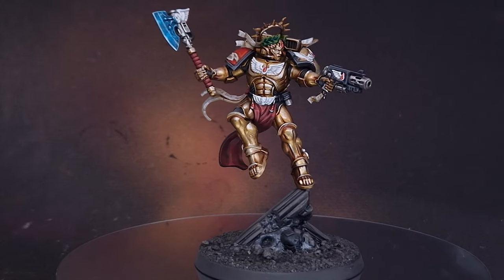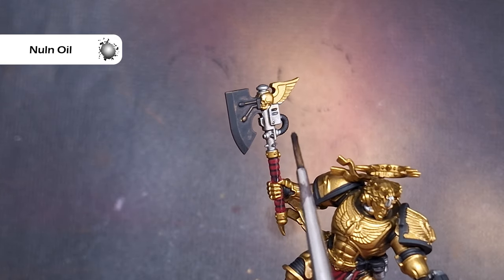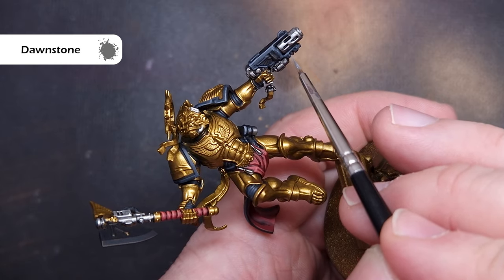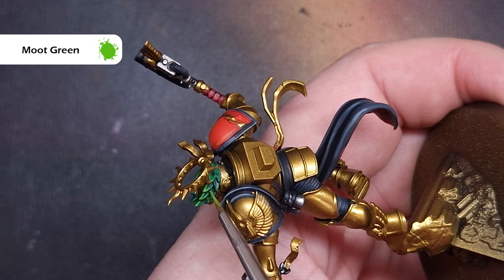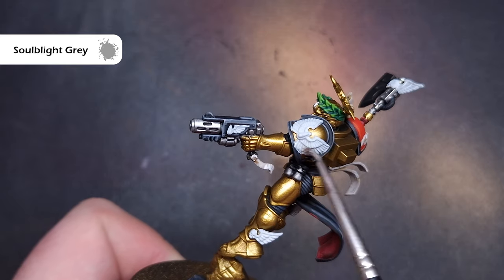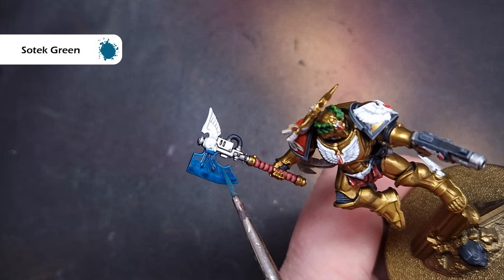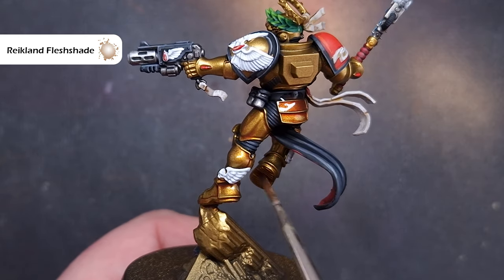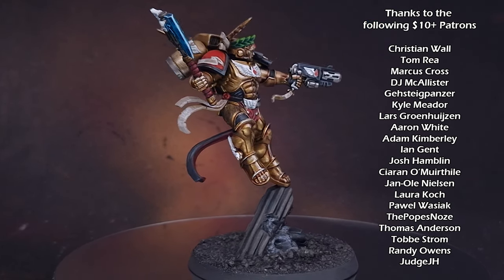The Ultimate Guide to Painting Commander Dante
In this video, I will show you how to paint Dante! The Chapter Master of the Blood Angels (and Lord Regent of the Imperium Nihilus!) has never looked so better than his brand new sculpt, and I have an easy to follow guide for you that will give you great results!!!

Paints Used:

Primer: Retributor Armour

Black Legion
Leadbelcher
Nuln Oil
Chrome
Khorne Red
Wazdakka Red
Squig Orange
Retributor Armour
Liberator Gold
White Gold
Blood Angels Red
Ungor Flesh
Corax White
Soulblight Grey
Titanim White
Reikland Fleshshade
Mephiston Red
Rakarth Flesh
Seraphim Sepia
Sotek Green
Temple Guard Blue
Baharroth Blue
Caliban Green
Warpstone Glow
Moot Green
Eshin Grey
Dawnstone